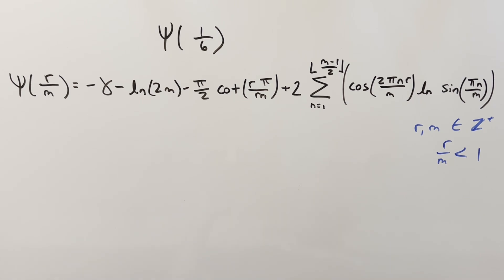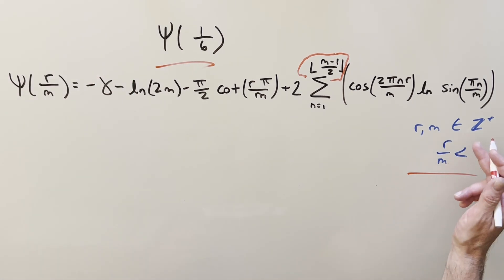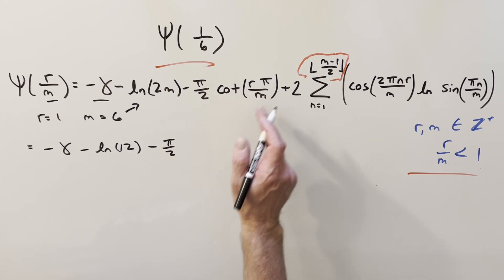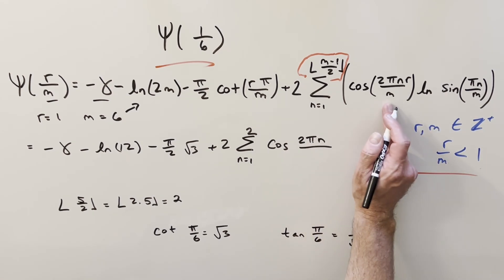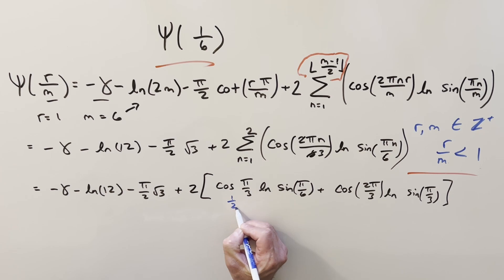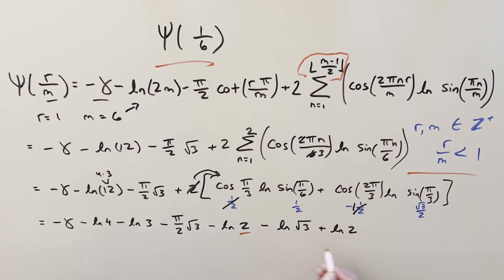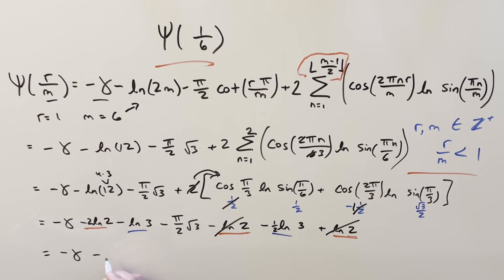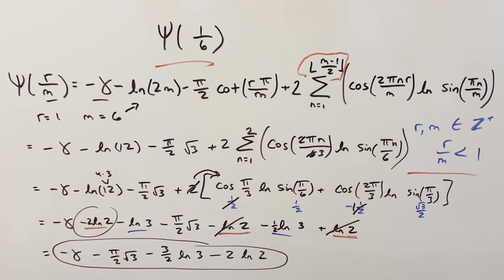I hate this formula and it ruined my thumbnail